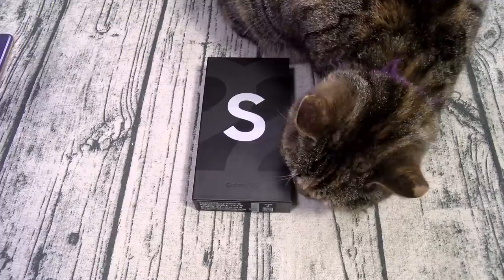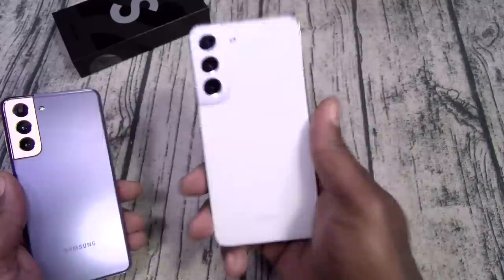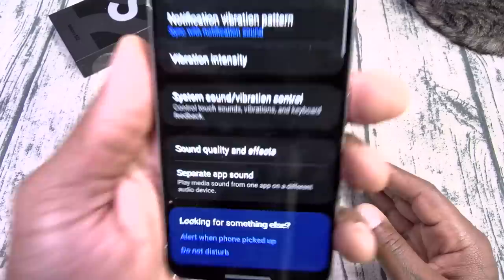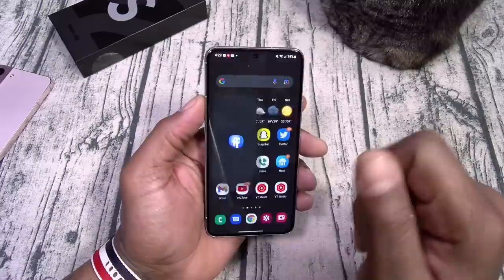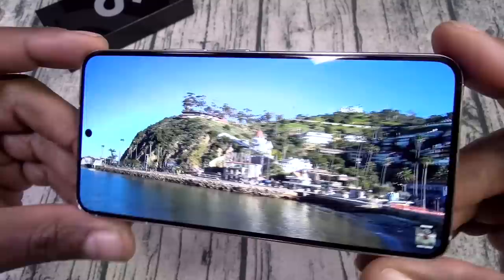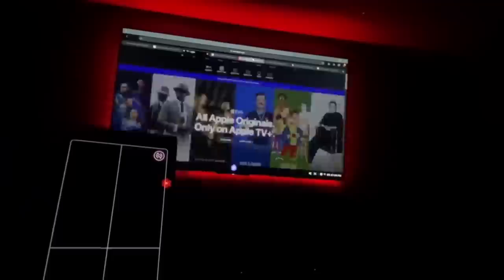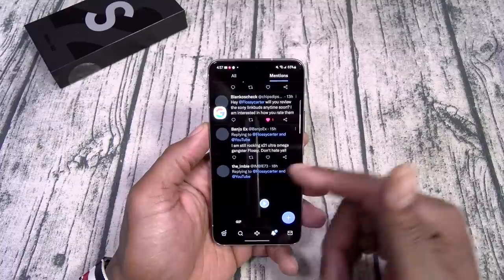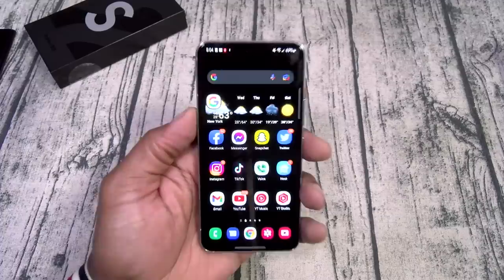Samsung Galaxy S22 - "Real Review"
PSN: FlossycarterFGC